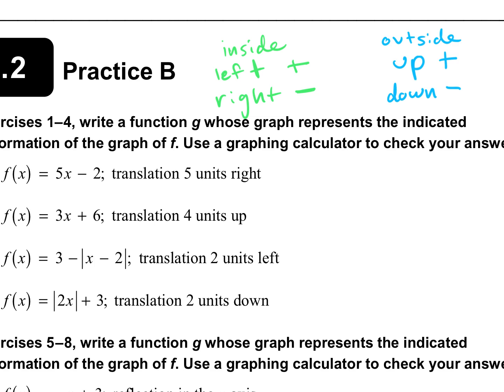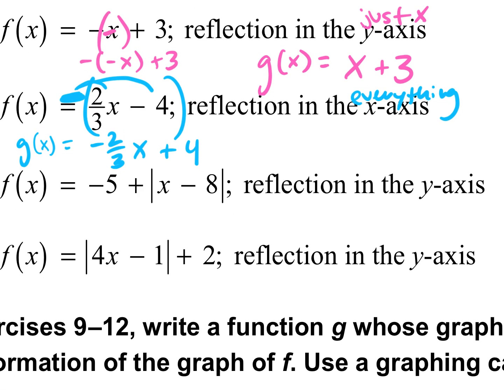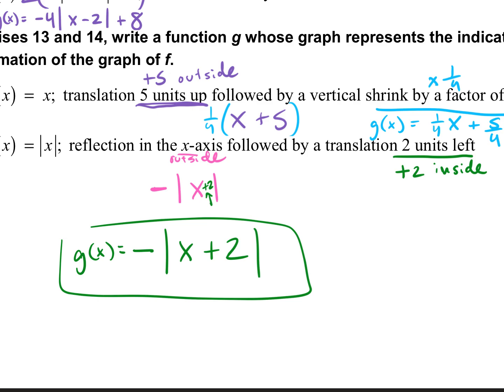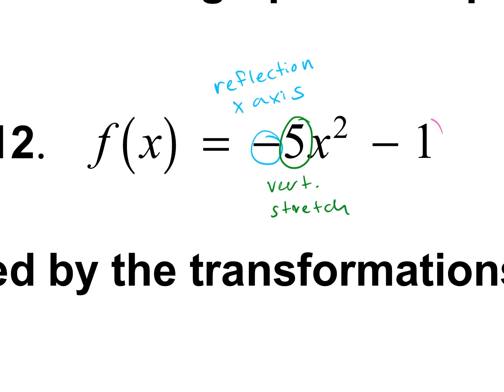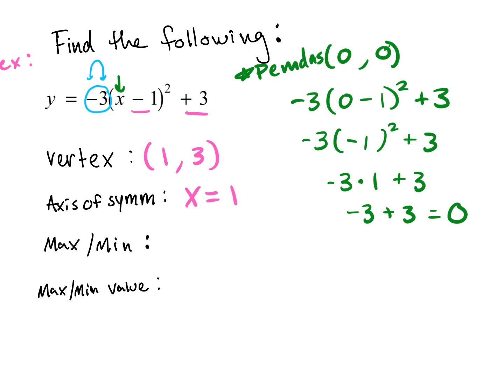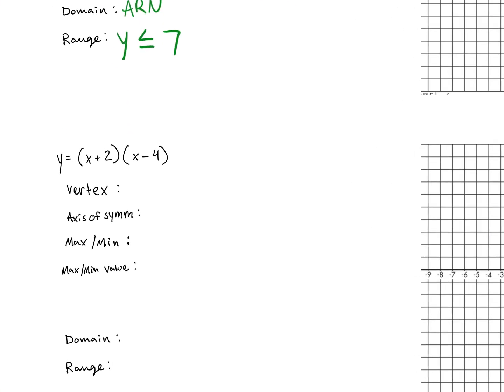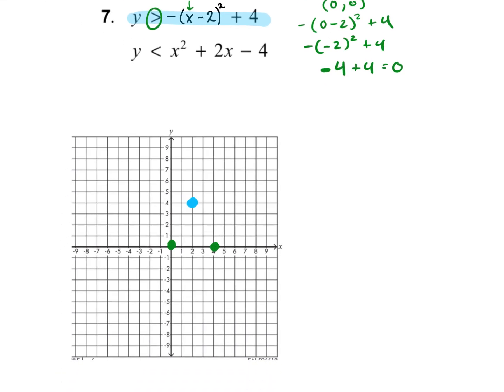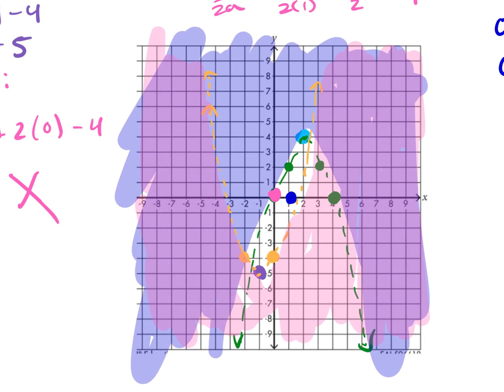11.15 ALG2 TEST #2 REVIEW